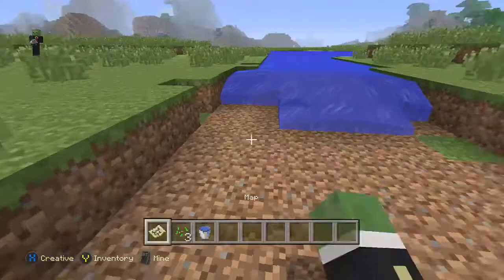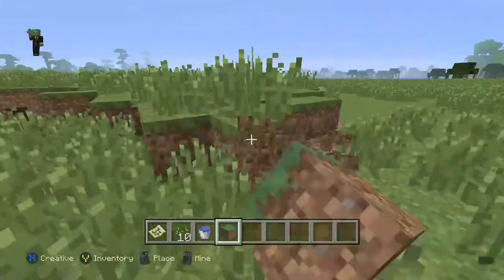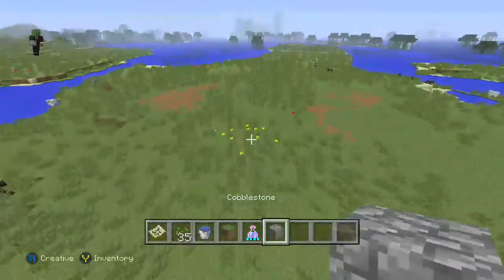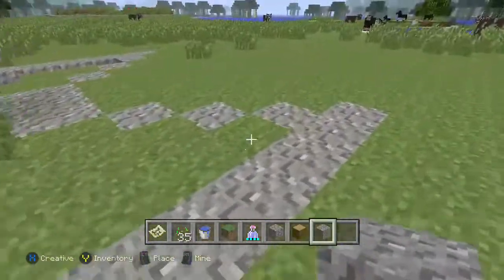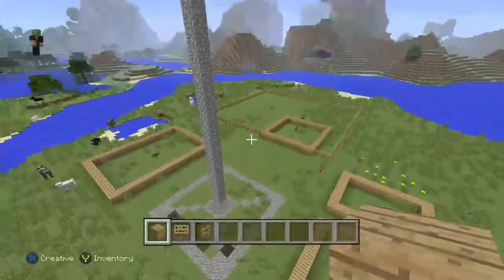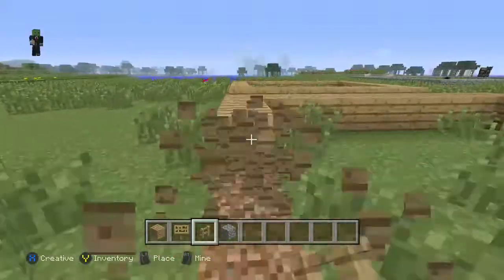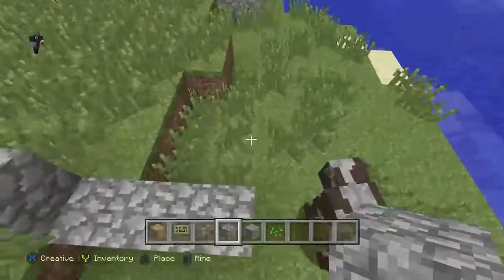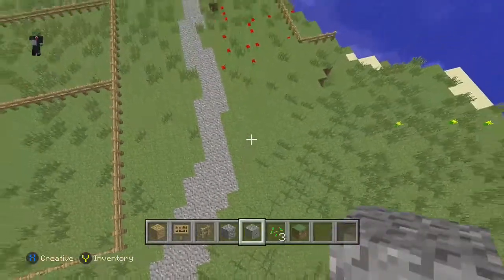Lets Build a Kingdom Part 1: Foundations/Planning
Bad Chilii chooses his area for his new kingdom and starts laying out the floor plans for the first village.